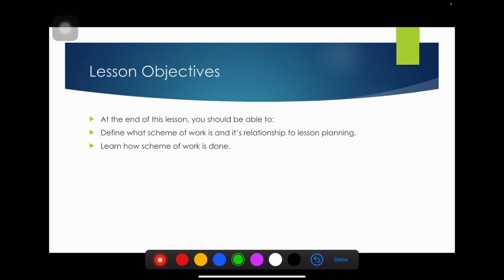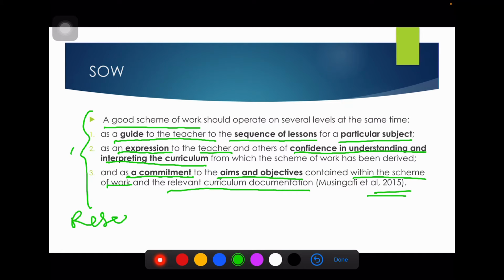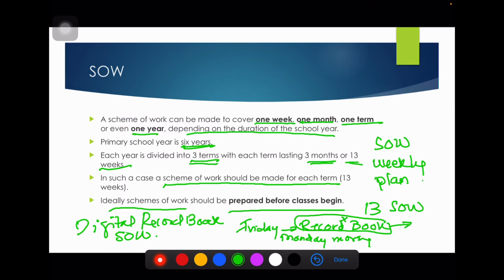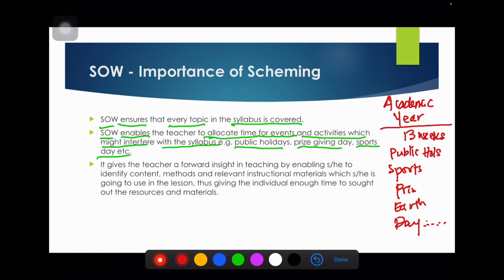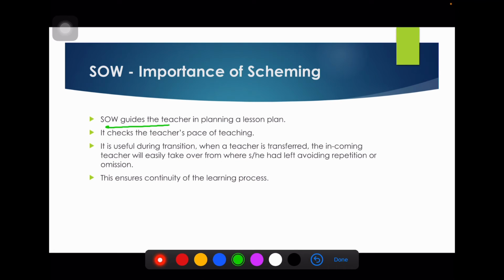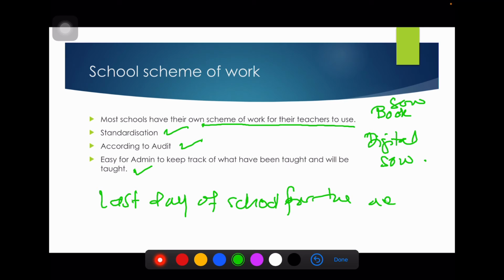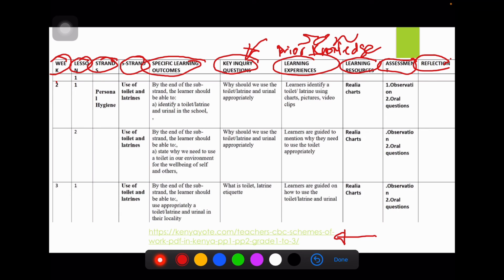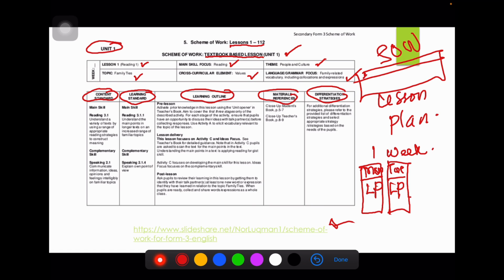W13 Lecture Part 2